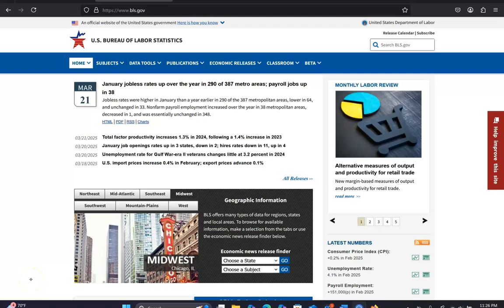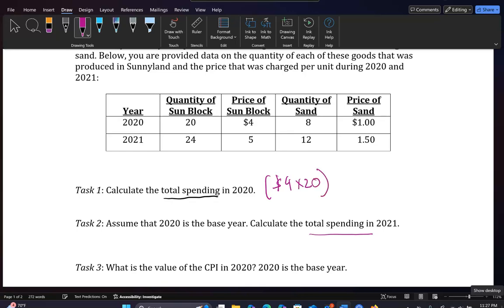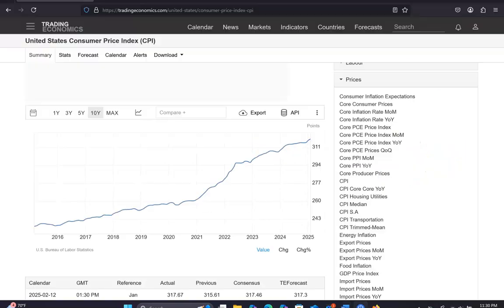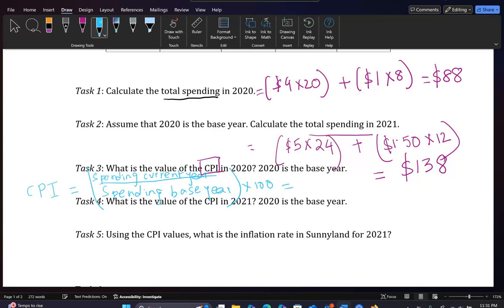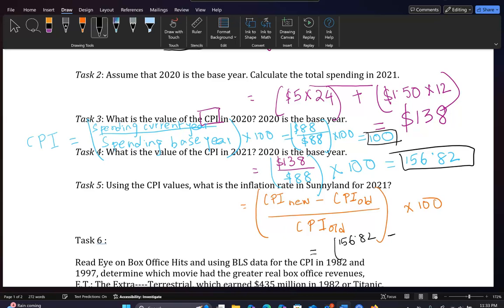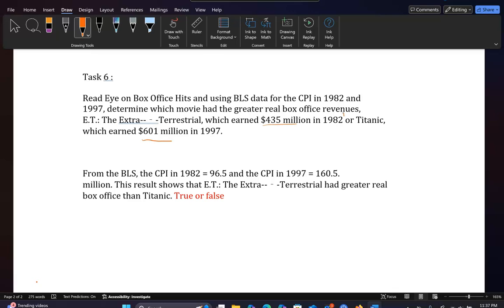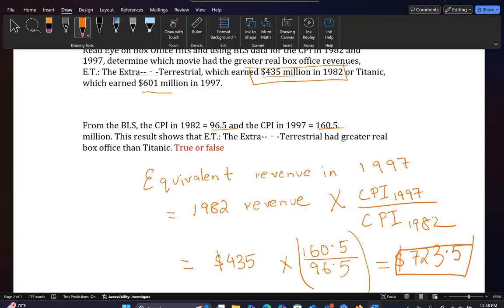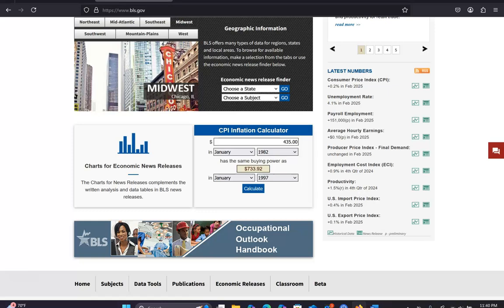Inflation Rate Part 1